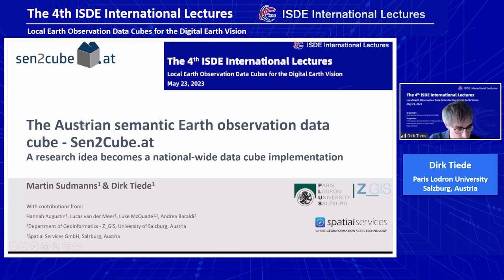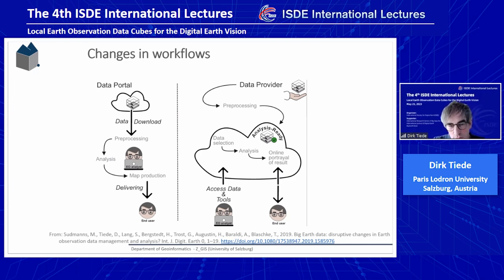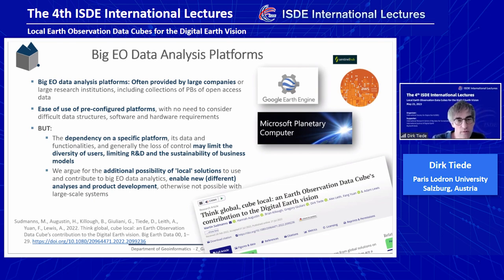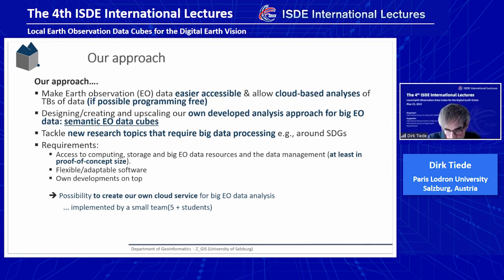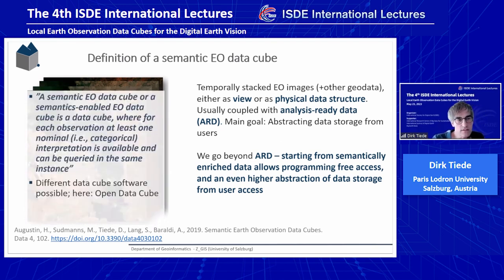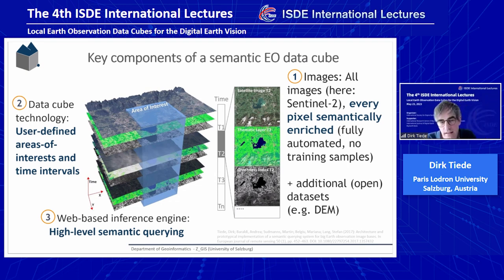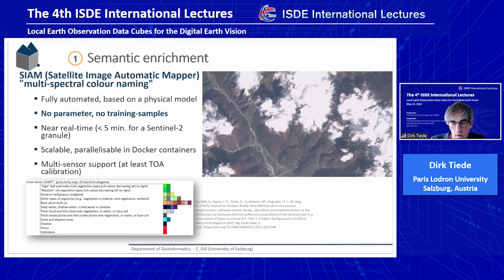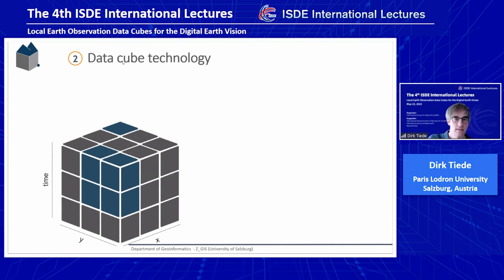The Austrian semantic earth observation data cube Sen2Cube.at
This speech was co-delivered by Martin Sudmann and Dirk Tiede at the 4th International Society for Digital Earth (ISDE) International Lectures themed "Local Earth Observation Data Cubes for the Digital Earth Vision" on May 23, 2023. The ISDE International Lectures are organized by the International Society for Digital Earth (ISDE) and supported by the International Research Center of Big Data for Sustainable Development Goals (CBAS). It is a series of online events which feature invited lectures by well-known international experts in the field of Digital Earth. The event will invite speakers to give lectures every two months. The purpose of the events is to bring international scholars in the relevant research fields of Digital Earth together to exchange academic perspectives, share research results, and disseminate the most cutting-edge and authoritative concept of Digital Earth.

Dirk Tiede, Associate Professor and Deputy Head of the Department of Geoinformatics – Z_GIS, completed his academic qualifications with a PhD (Dr. rer. nat.) in Geoinformatics in 2010 and his habilitation with the venia docendi in Geoinformatics in 2019 at the Paris-Lodron University of Salzburg, Austria. He was involved in a range of national and European R&D projects in the field of environmental and humanitarian applications, specialized in image data analysis and object-based methodologies. He received in 2014 the Christian-Doppler-Award of the Federal State of Salzburg for publications in fundamental and applied Geoinformatics. Since 2015, he set a focus on big EO data management/analysis and process automation for big EO data/data integration. He is leading successful projects in the field and was awarded with the Copernicus Masters Award – BigData Challenge (2015) and the Copernicus Masters Space Awards 2020 - Copernicus Prize Austria for “Semantic Enrichment of EO Images on Demand”. Together with his team he recently conceptualized & developed the worldwide first semantic EO data cube. He is a co-founder and partner of the company Spatial Services founded in 2015.

To watch the ISDE International Lectures series, please see the ISDE web Any expert who is interested in giving a talk about Digital Earth is warmly welcomed. Each lecture will be 1.5 hours for 3 speakers, with 20 minutes for each speaker and about 30 minutes for questions. To make the talks close to the lecture theme, the speaker who applies to give a talk is encouraged to invite the other two experts who have similar research interests with him/her together surrounding the lecture theme.